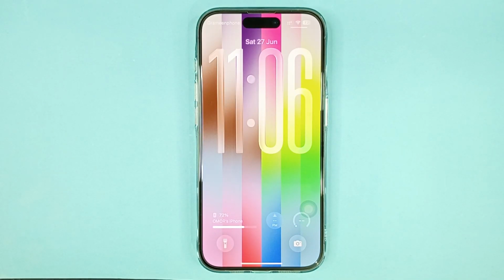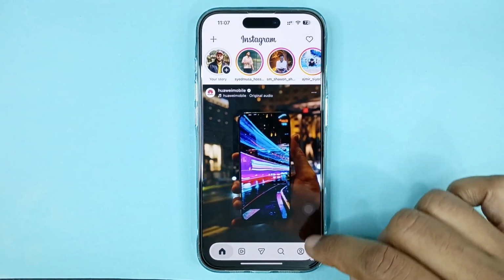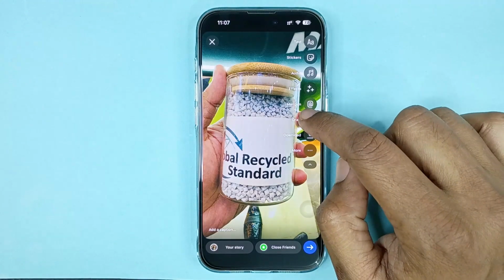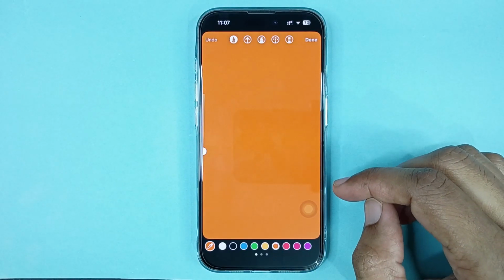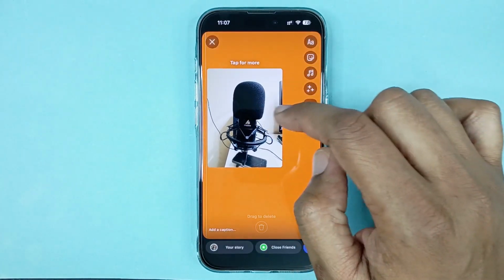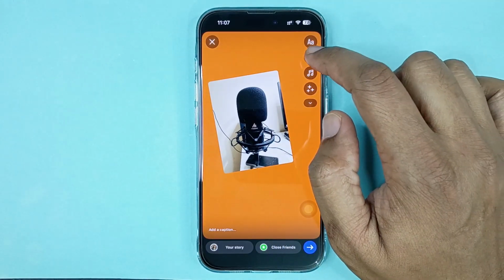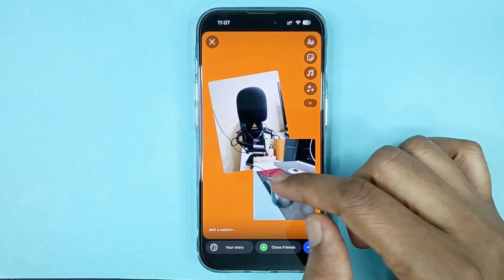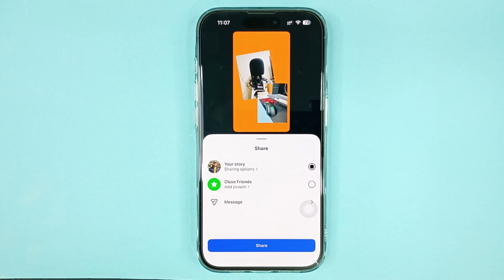How to Add Multiple Photos in Instagram Story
A quick guide on how to add multiple photos in Instagram story.